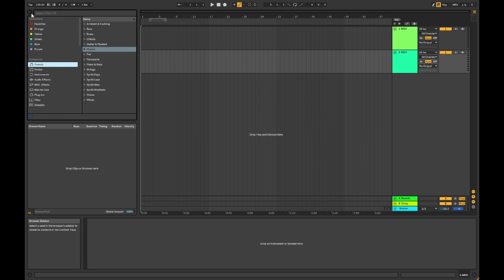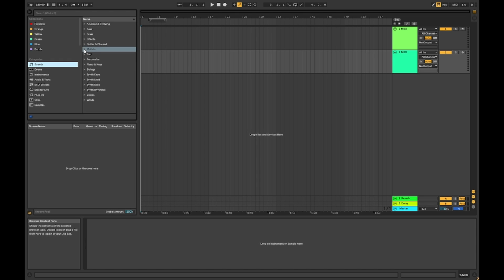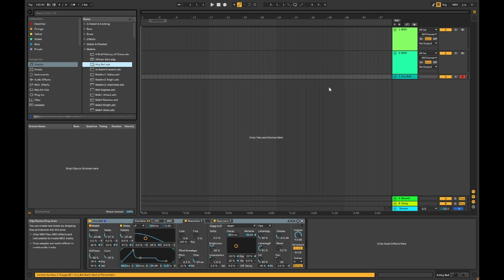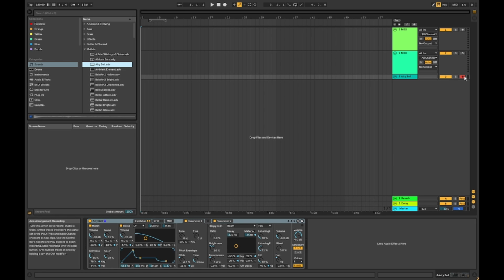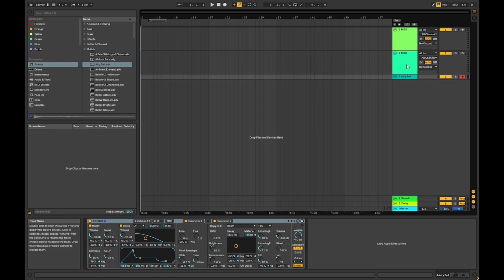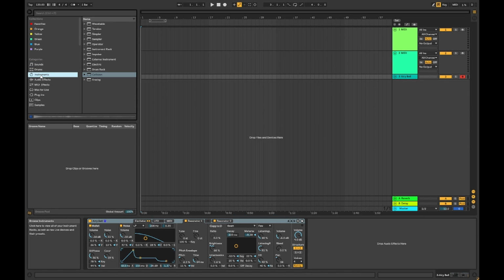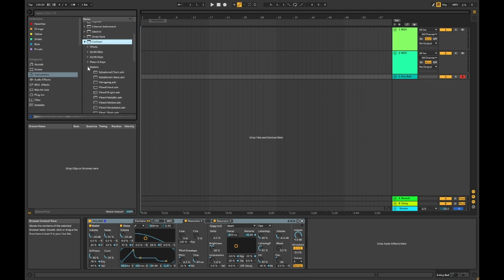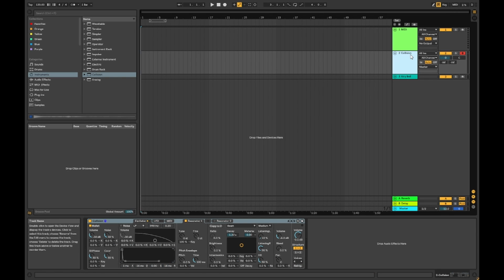Getting Started with Instruments | Ableton Live Tutorial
Welcome back to 8482 Media, in this video you will learn how to get started with instruments & categories in Ableton Live.